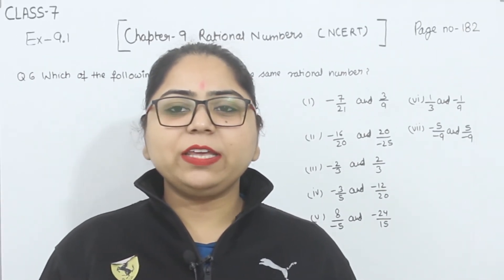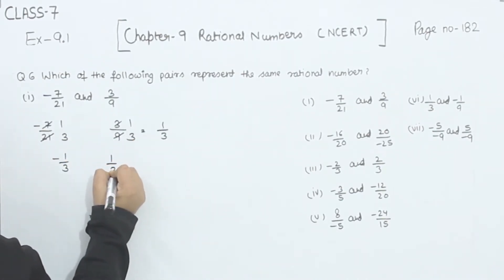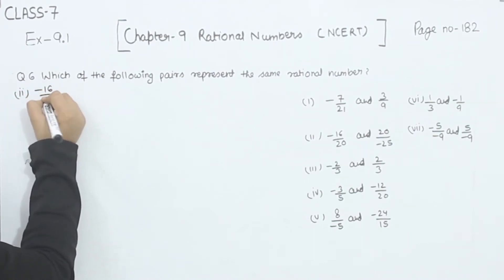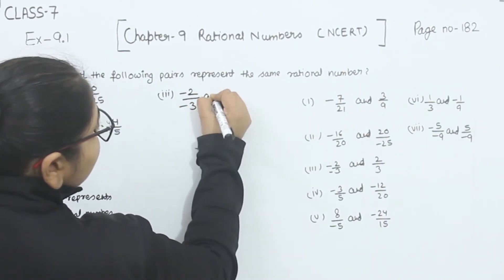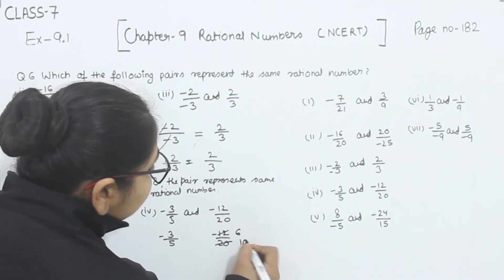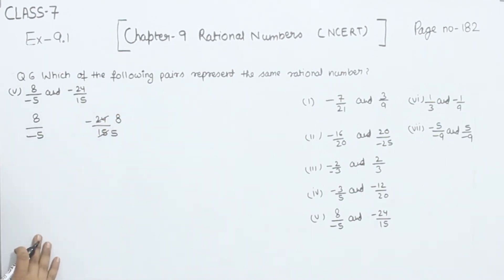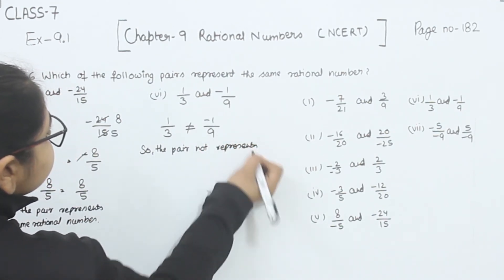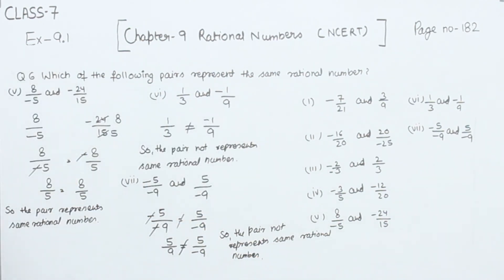Class 7 Question 6 Ex- 9.1- Rational Numbers - Chapter 9 Maths Class 7- NCERTClass 7